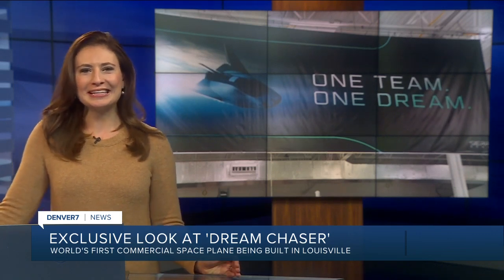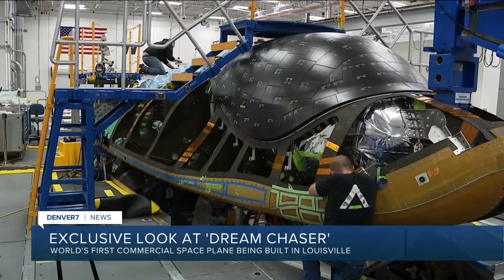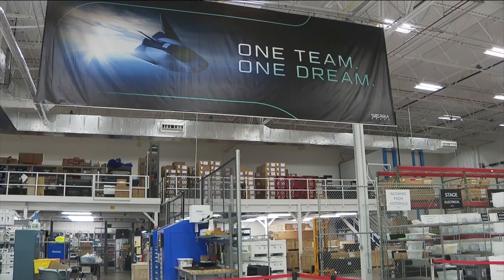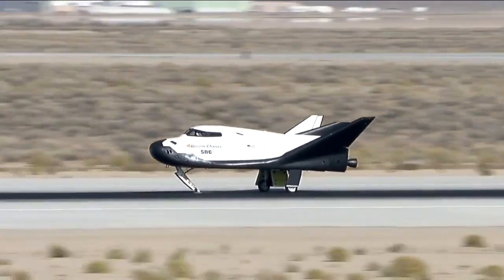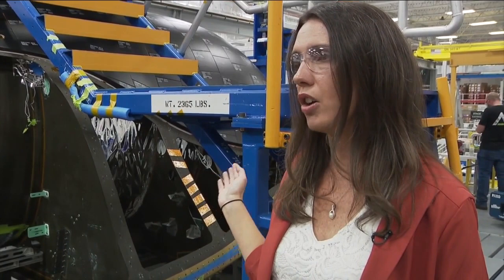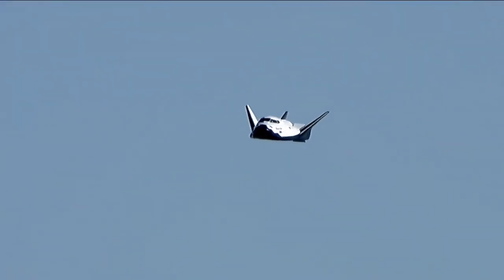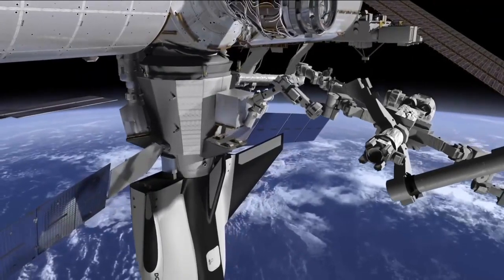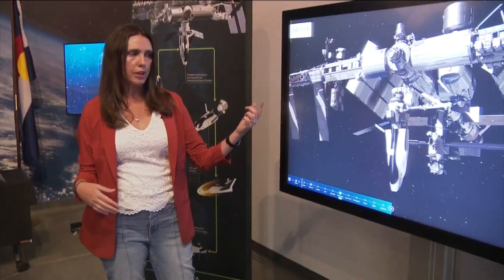World's first commercial space plane being built at Sierra Space facility in Louisville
Dream Chaser, the world’s first commercial space plane, is being built at the Sierra Space facility in Louisville. It’s the company's first large-scale contract with NASA.